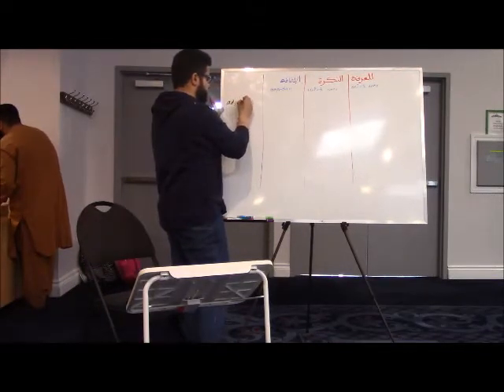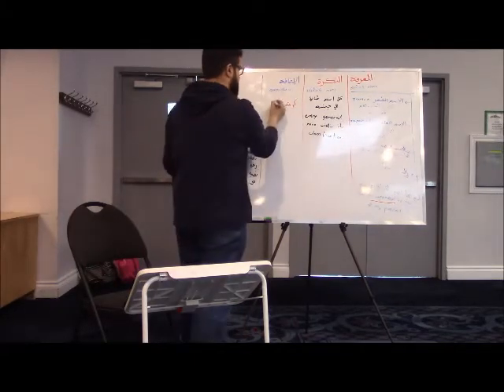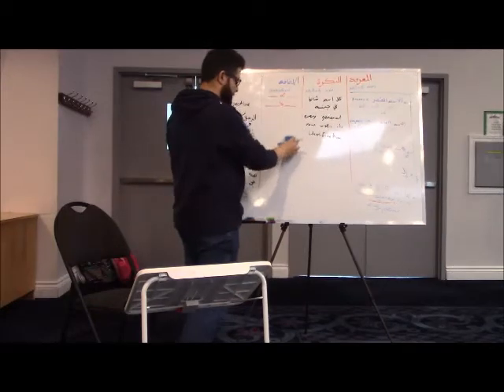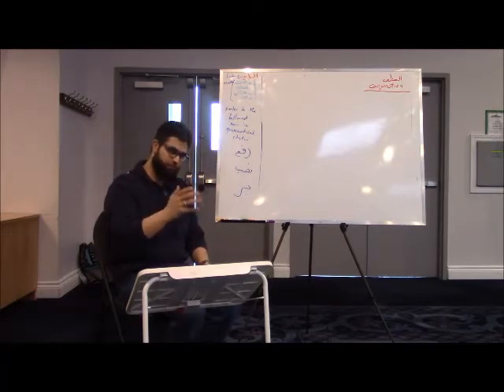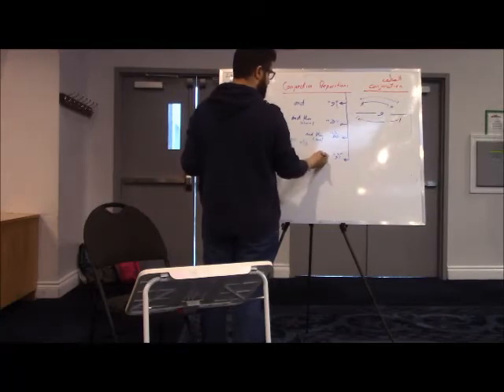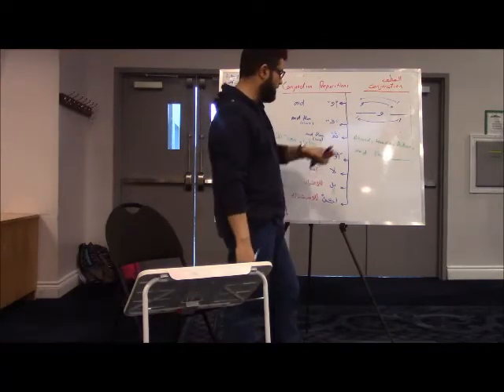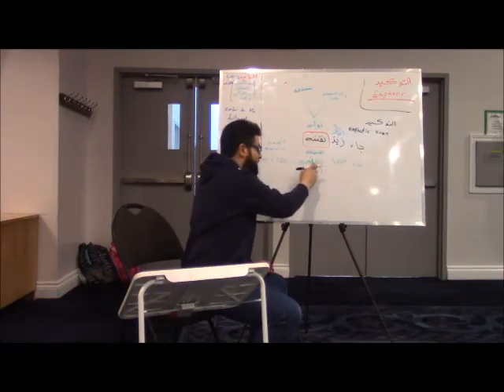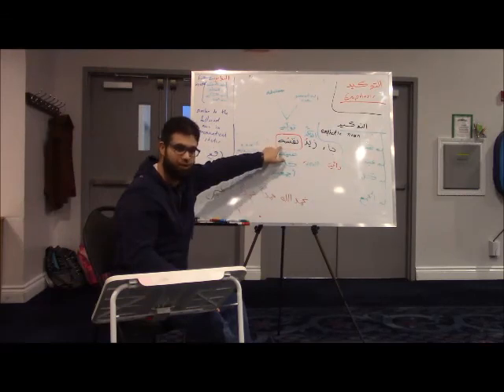25-Matn Alajurroomiyyah 2018 4 6 LMM before Maghrib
The twenty-fifth session of a series of lectures at the London Muslim Mosque studying the text of الآجرومية  in Arabic grammar on Fridays an hour before Maghrib